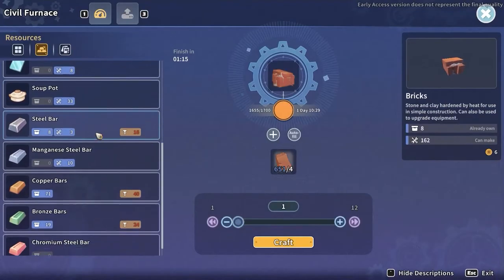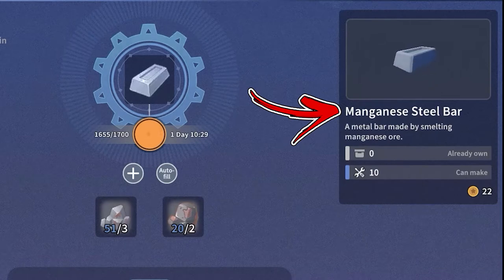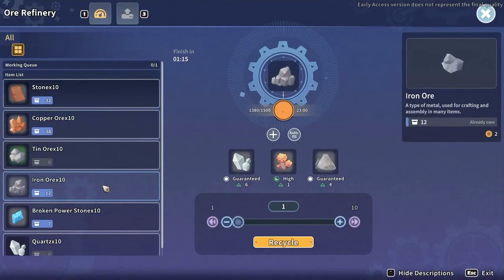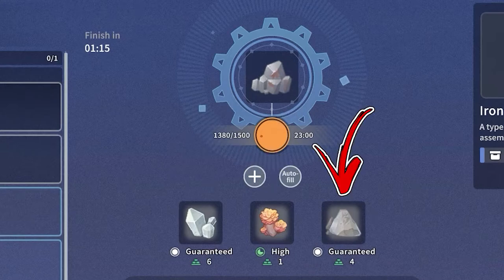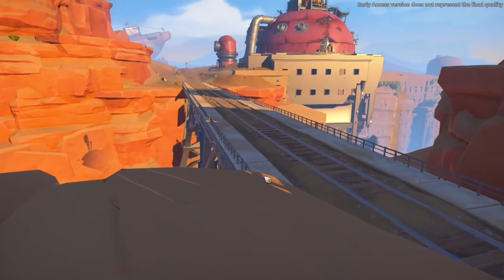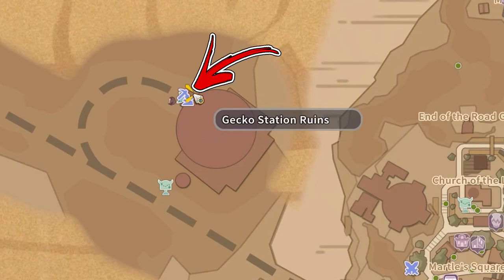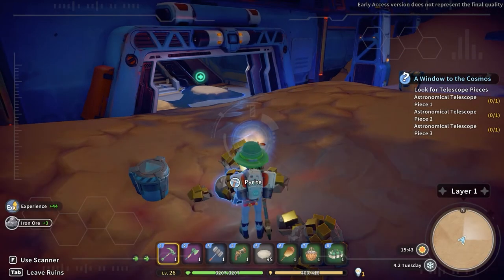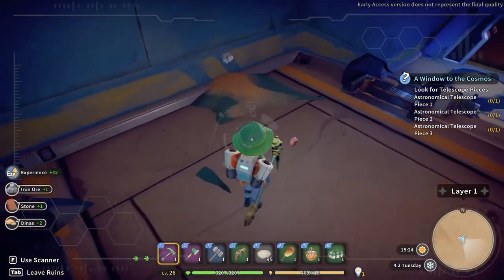How to Get Iron Ore in My Time At Sandrock | Best Way to Make Resources Guide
You will learn in this short video How to Make Iron Ore in My Time at Sandrock and most importantly What is the best way. This guide is part of the How to Get Resources & FAQ Playlist.

👉 Chapters 👈
00:00 - 00:16 | Main Use Case
00:17 | Eufaula Salvage Shop
00:42 | Abandoned Ruins

In My Time at Sandrock Iron Ore is one of many resource you can craft. In this My Time at Sandrock How to Get Iron Ore you will learn not only in My Time at Sandrock How to Make Iron Ore but also in My Time at Sandrock What to Do With Iron Ore.